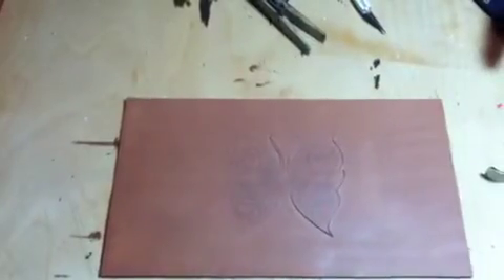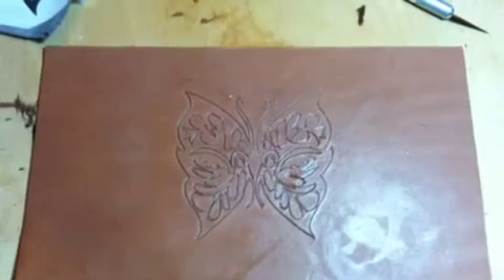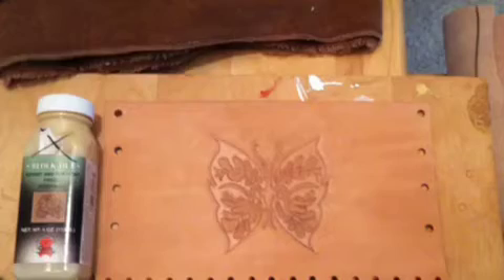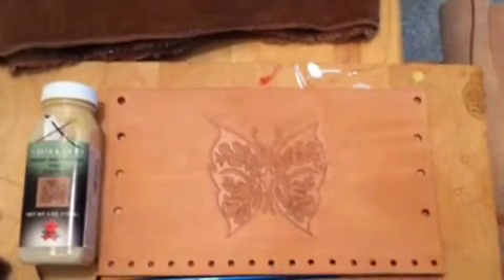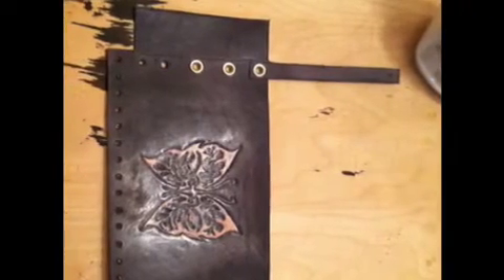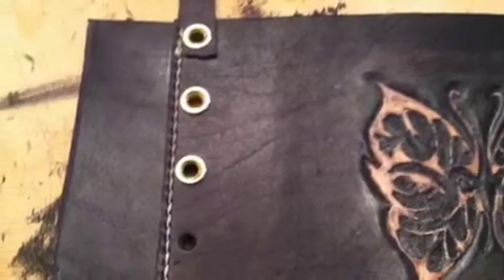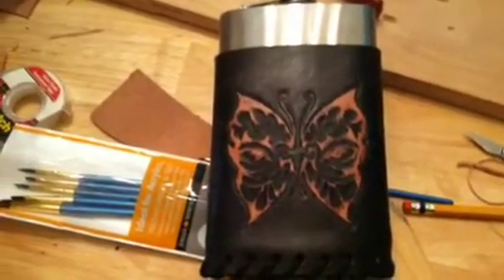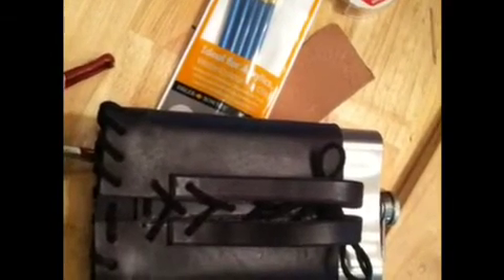Leather Flask Holder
Made a leather flask holder for a girl I'm friends with.